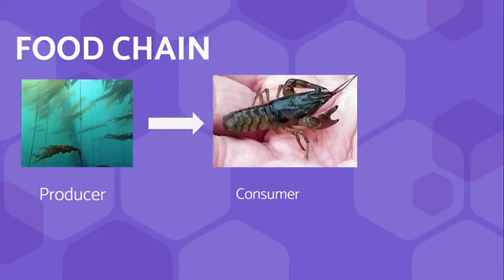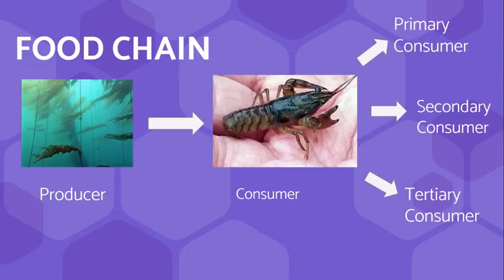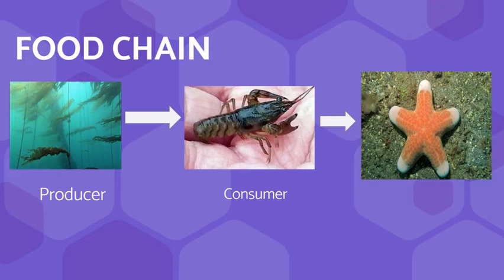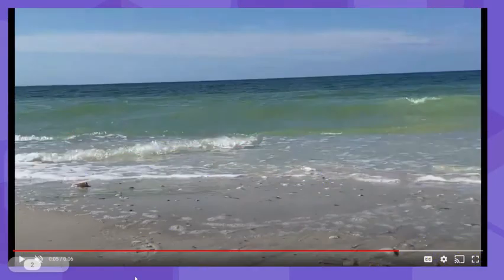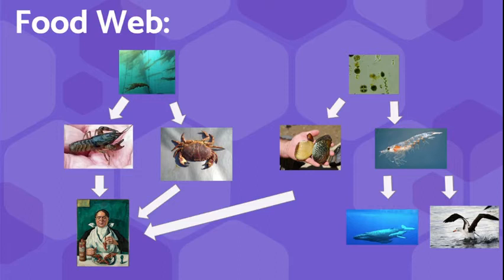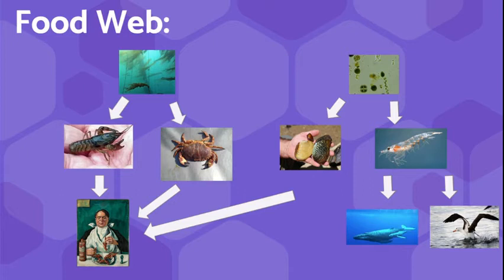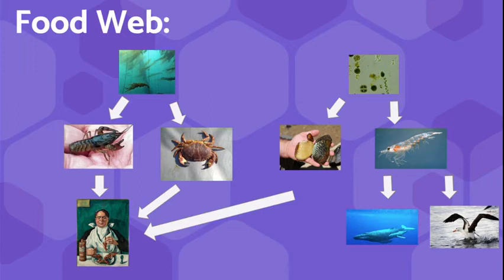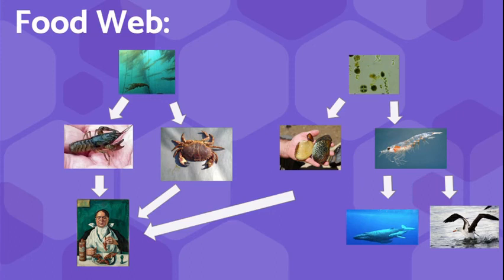Aquatic Food Webs